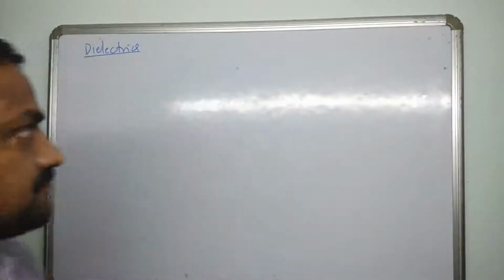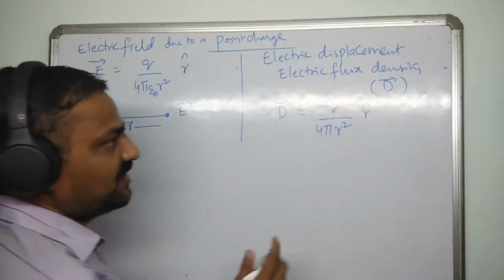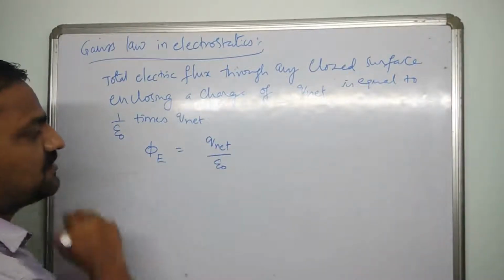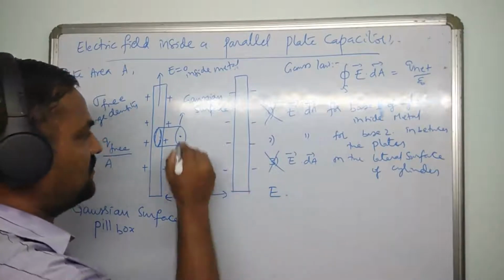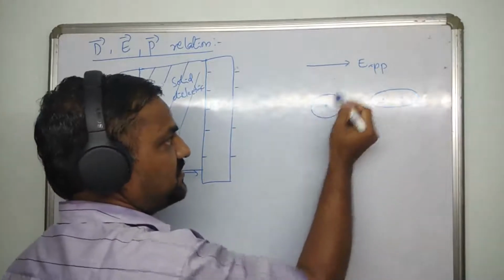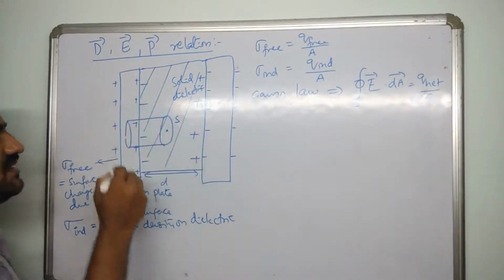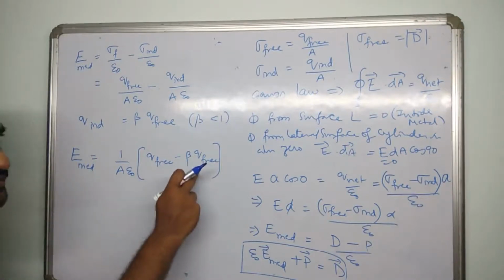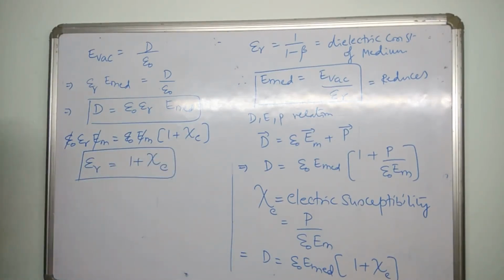Dielectrics lecture no 1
THIS VIDEO IS A PART OF ONLINE LECTURES DELIVERED TO STUDENTS OF G.V.P. COLLEGE OF ENGINEERING FOR WOMEN (DUE TO COVID-19 PANDEMIC)
MY LINKS
Notes on Dielectrics: